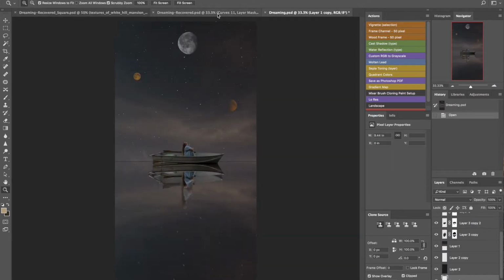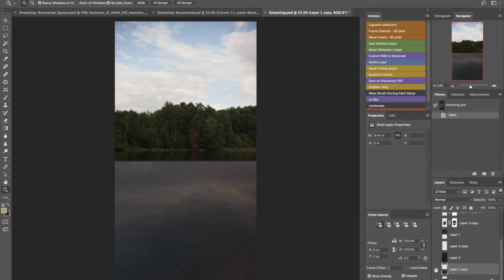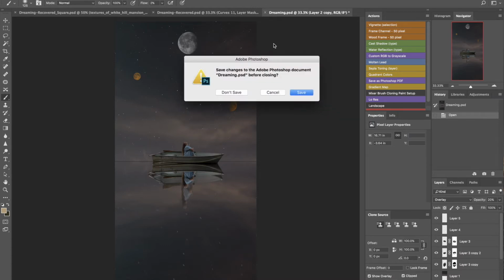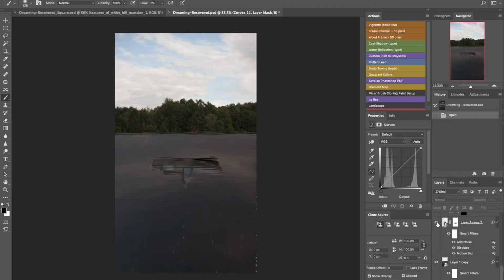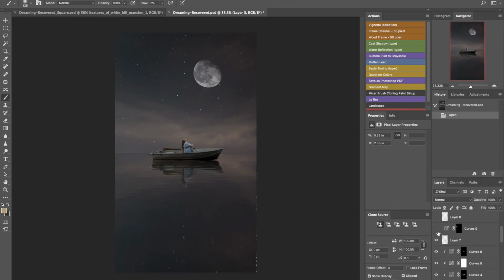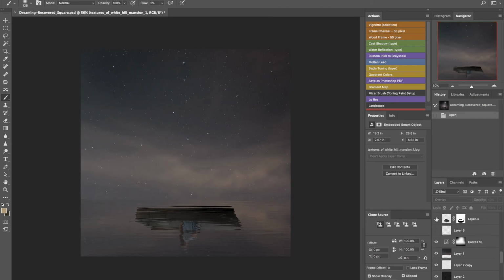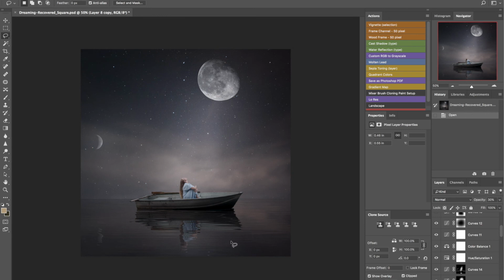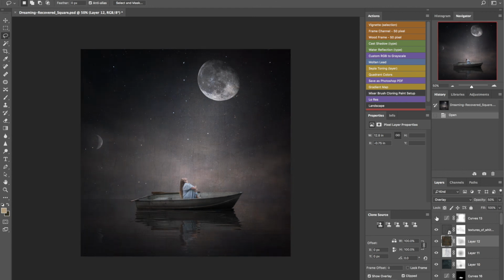Silence Tutorial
Watch as I take you through how "Silence" was created.